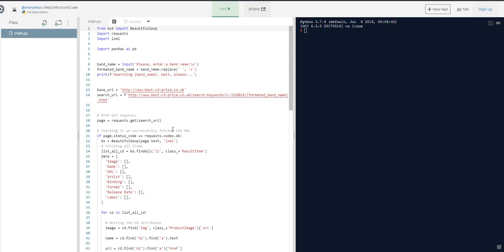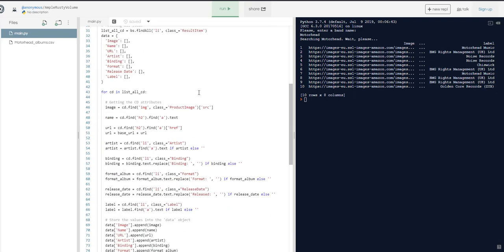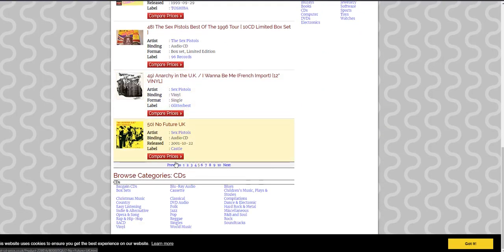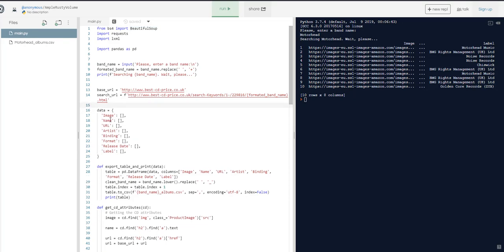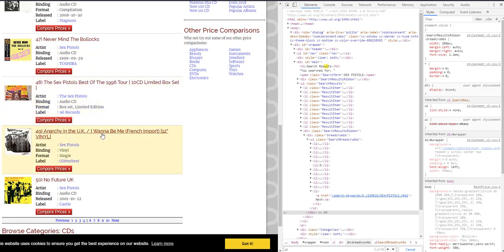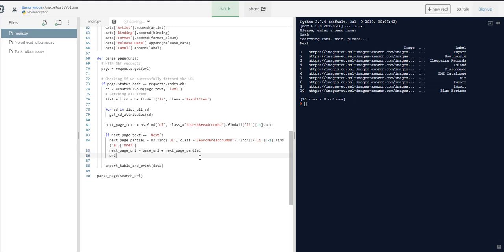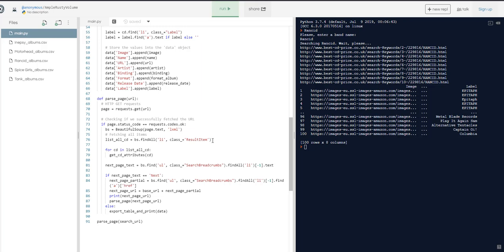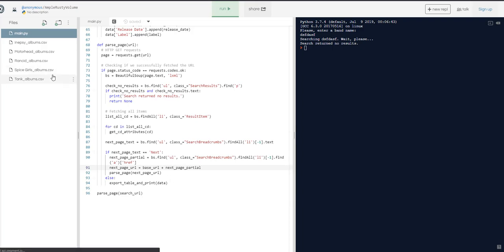Beautiful Soup - 02 - How to get the next page on Beautiful Soup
How to get the next page on Beautiful Soup

It is easy to scrape a simple page, but how do we get the next page on Beautiful Soup? What can we do to crawl all the pages until we reach the end?

Today, we are going to learn how we can improve a Beautiful Soup script we used on a past post so it can get all the pages to fetch all the items while Web Scraping.